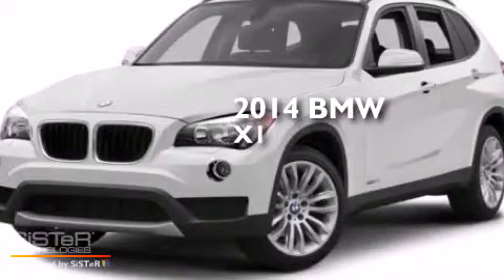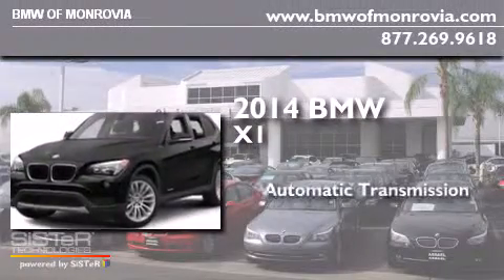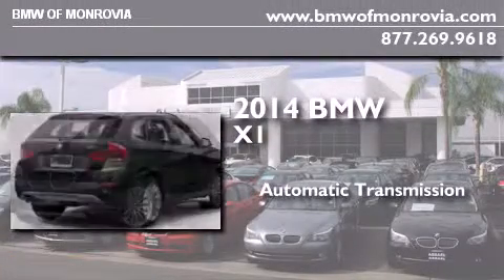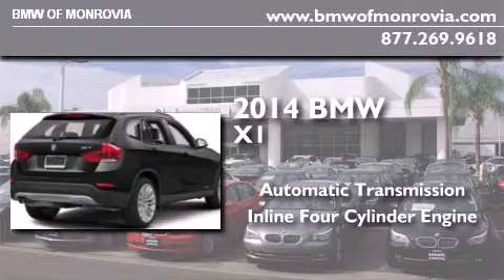2014 BMW X1 Monrovia CA 91016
We've been honored to serve the Monrovia CA area , we promise that your experience at our dealership will exceed your expectations ! Year : 2014 Make : BMW Model : X1 Engine : 2.0L I-4 cyl Trans . : Automatic Exterior : Alpine White Interior : Black BMW of Monrovia 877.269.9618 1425 S. Mountain Ave. Monrovia , CA 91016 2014 BMW X1 Monrovia CA